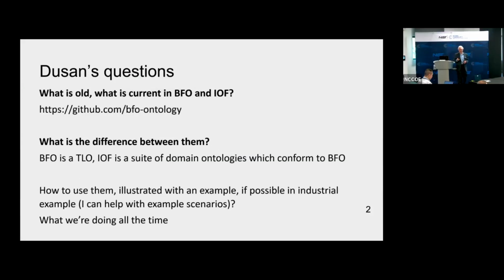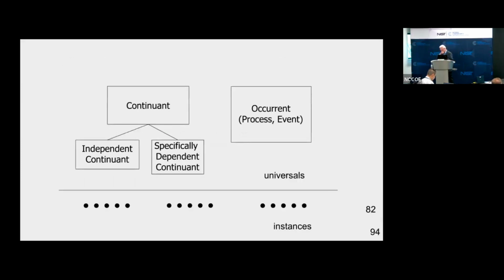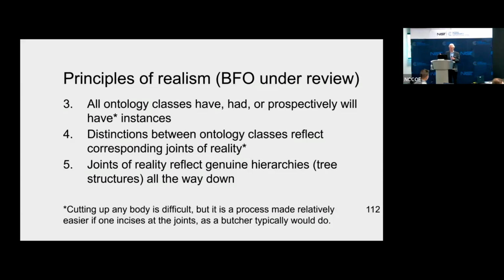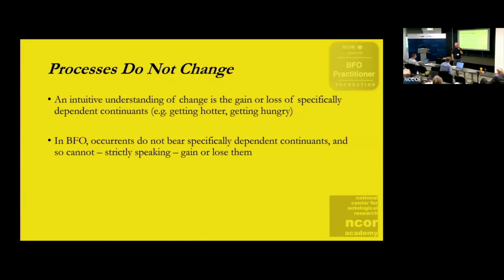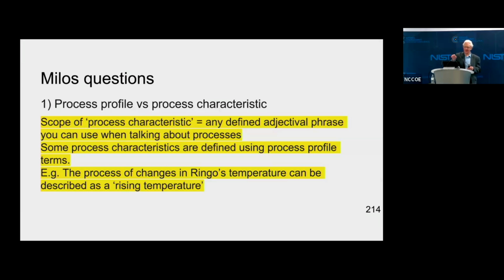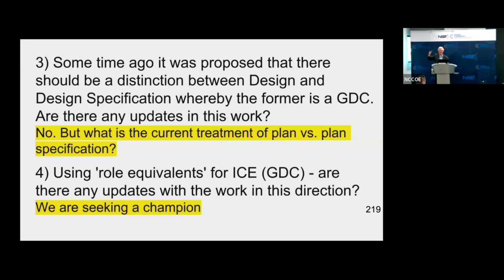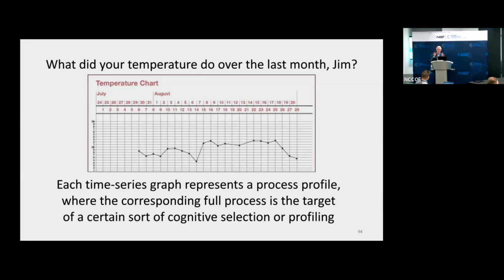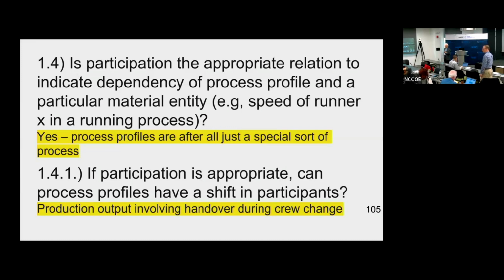Basic Formal Ontology Tutorial (2025)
Presented at the April 2025 meeting of the Industrial Ontologies Foundry.